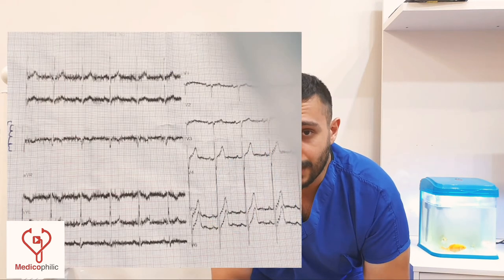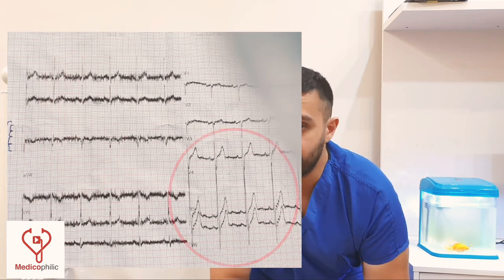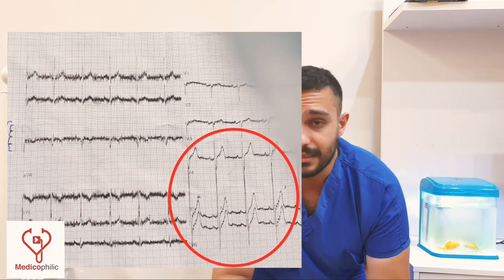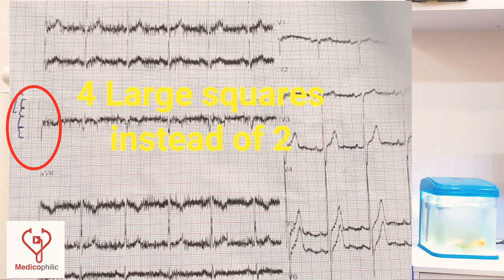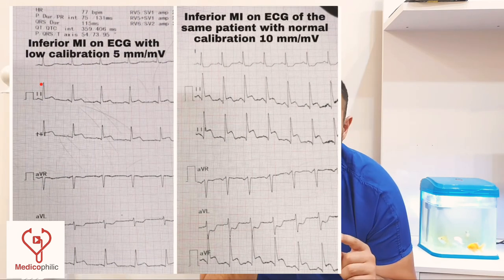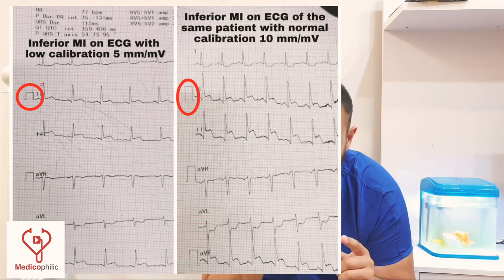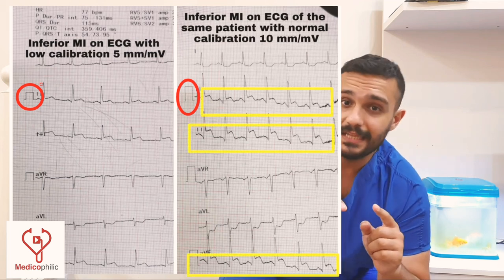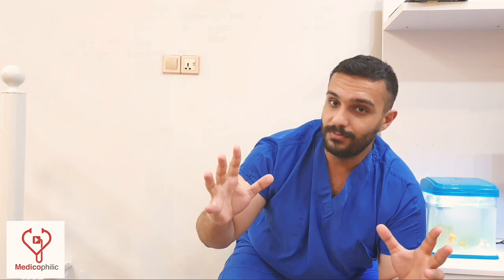A simple trap in the ECG for pro people ! Don't miss it ! Calibration ! in 2 minutes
We all know that pro people in reading ECG may reach a final and correct diagnosis in a very short period of time ! BUT there are some traps in the ECG that may change the whole story of diagnosis ;) !
One of these traps is forgetting to check Calibration !!!
Here is a life-threatening example of not getting in such trap and putting the patient on the correct management  👍;)
Hidden inferior STEMI in only 2 minutes !